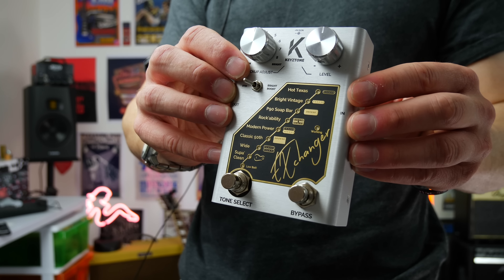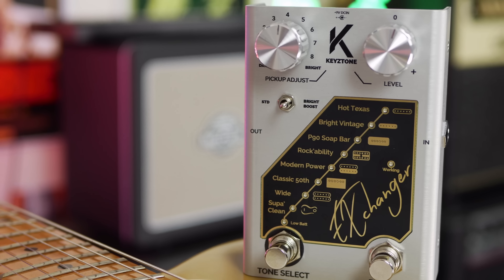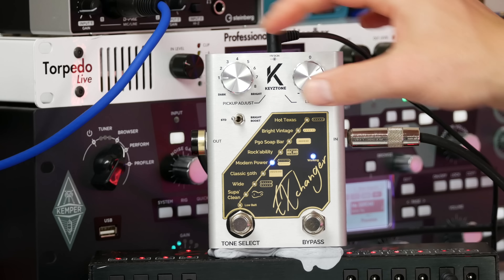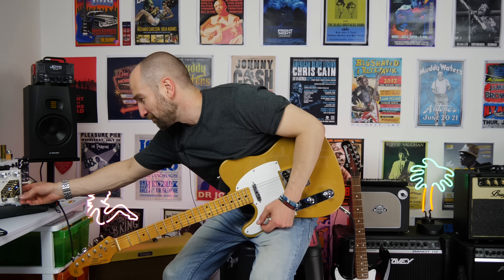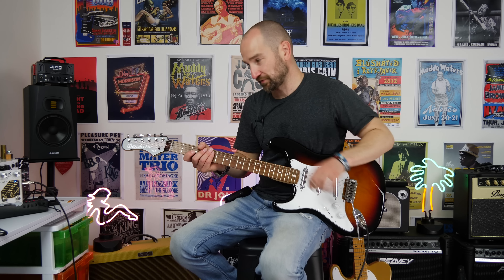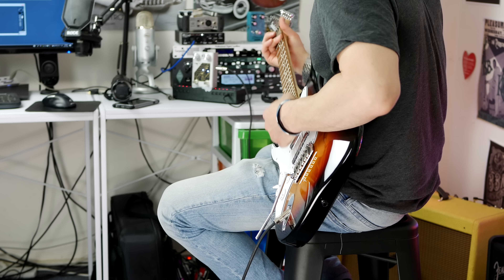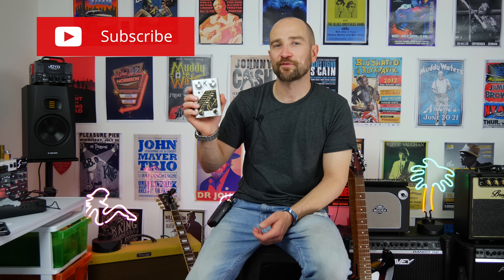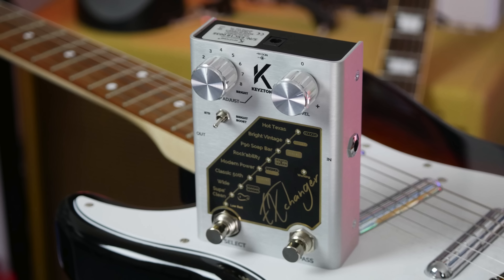The Keyztone Exchanger Pedal - Make a Les Paul Sound Like a Strat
The Keyztone Exchanger pedal is AWESOME! It can re-voice your pickups into almost anything else at the click of a button. The Keyztone Exchanger is 100% analog and will cover and swap out any of your favourite pickup tones.